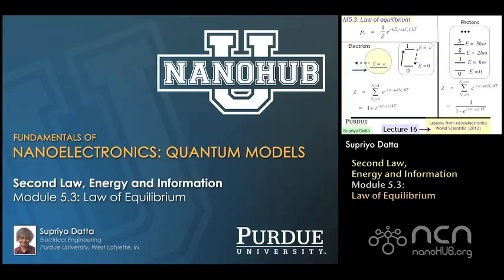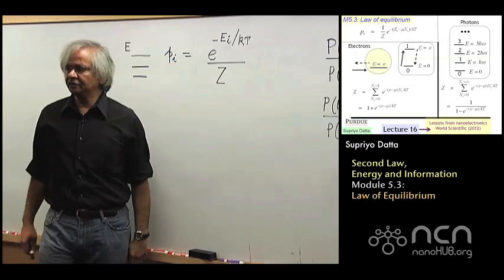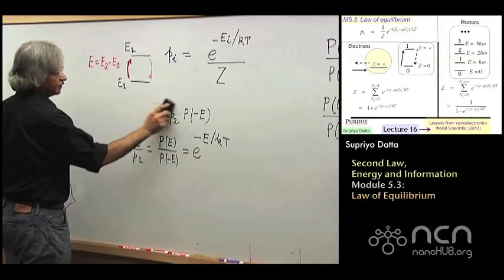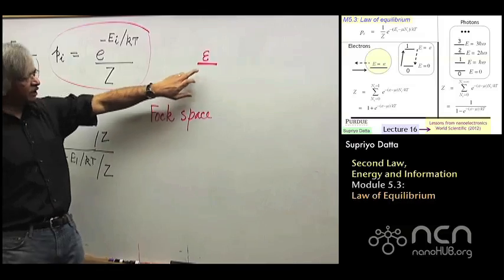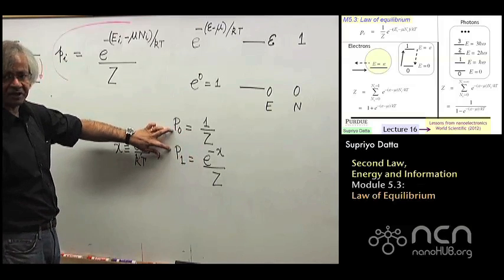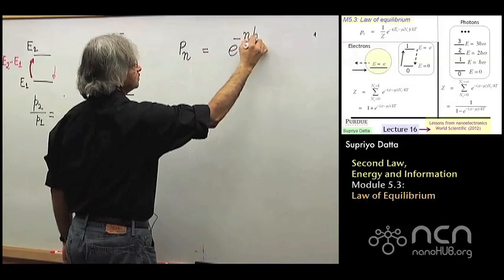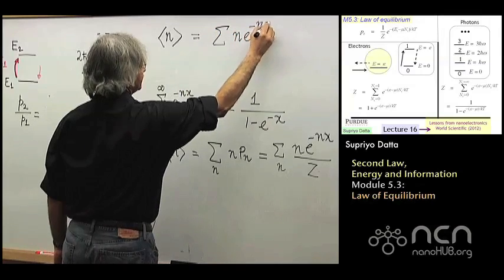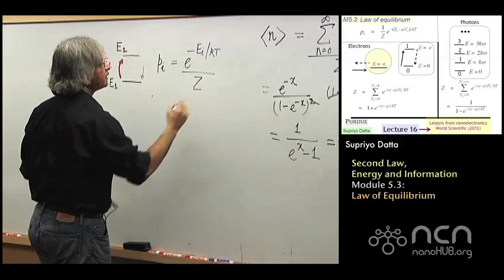nanoHUB-U Fundamentals of Nanoelectronics II: M5.3 Second Law, Energy and Information - Equilibrium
Table of Contents:
00:09 Recap
01:20 Law of equilibrium
06:30 Fermi function
11:20 Bose function